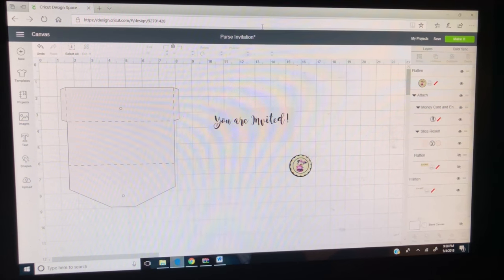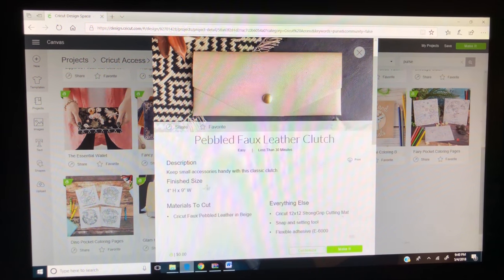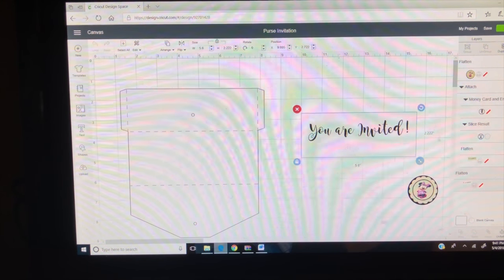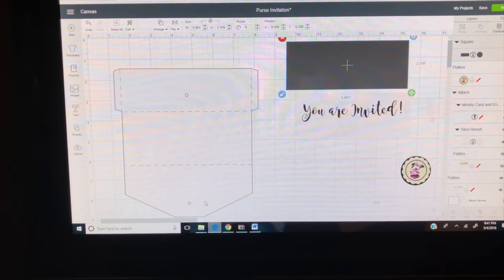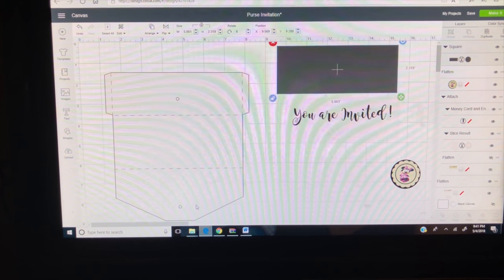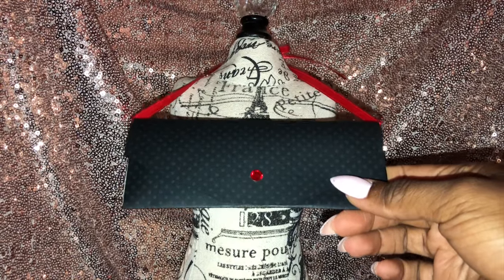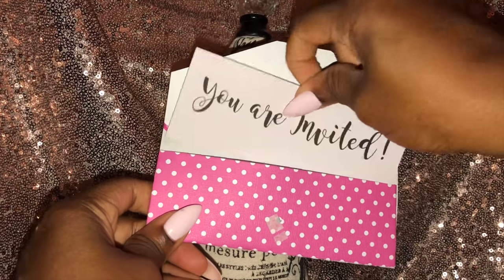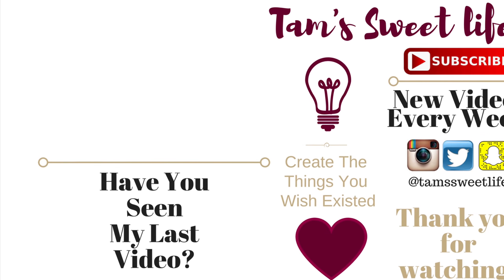How to make A Hershey Purse for Party Favors, Invitations or Gifts | Make it with Cricut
Item used:

Cricut Maker

Printer

Ribbon

Rhinestone ( Optional)